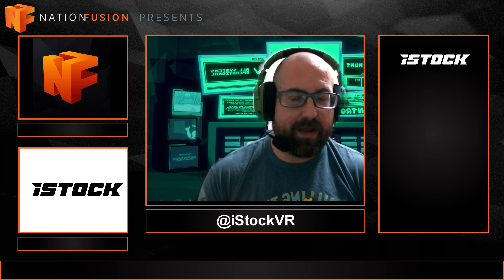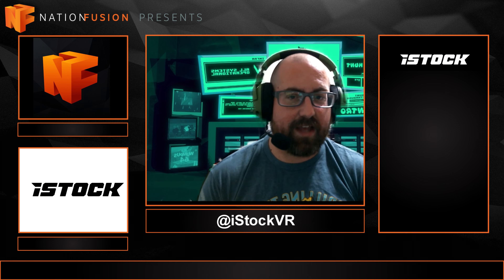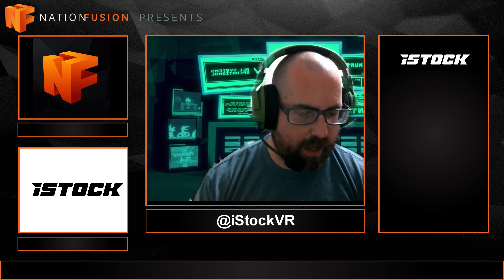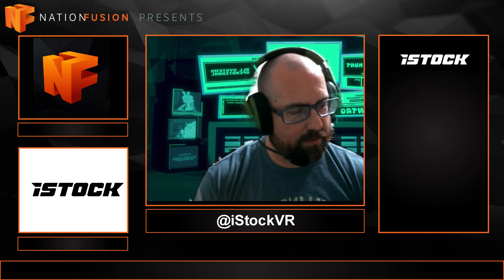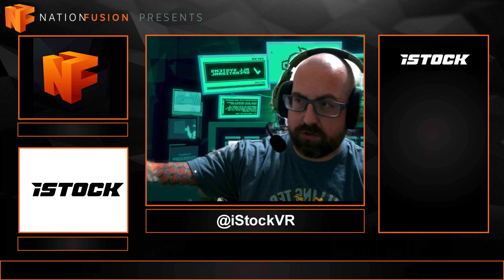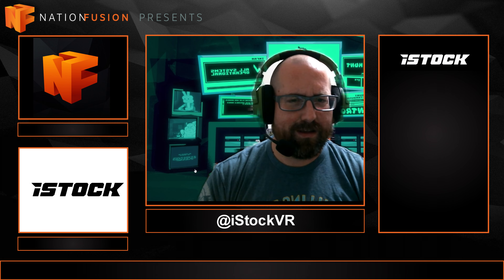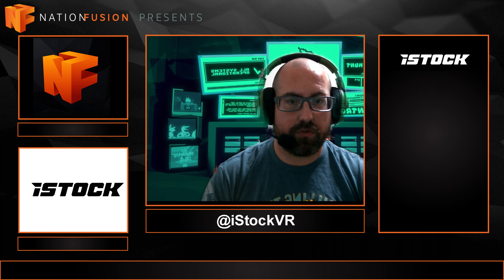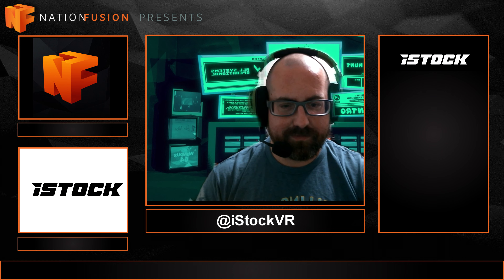iStock VR Interview with Founder | The Arena Podcast | VR Gaming Accessory Gun Stock + Giveaway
On this episode of The Arena I sat down with founder of iStock VR, a VR gunstock for the Meta Quest 2. This device allows you to seat a controller into a plastic frame creating a stock for VR shooter games. It also has a small clip that allows you to thread the 2 Quest controllers hand straps into one coherent VR stock. Drop a comment and be following for a chance to win one!